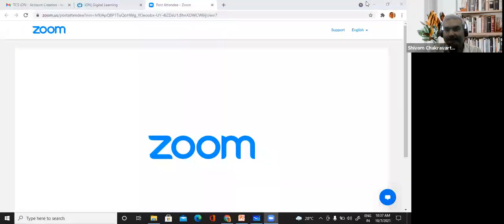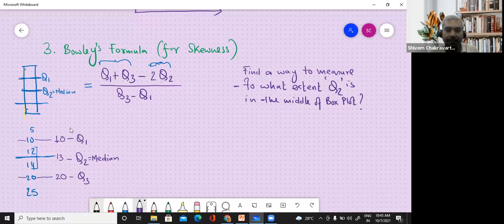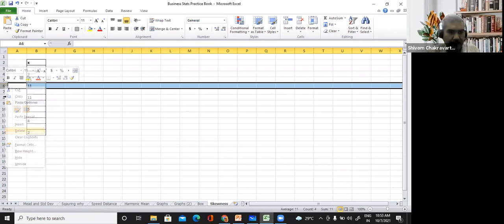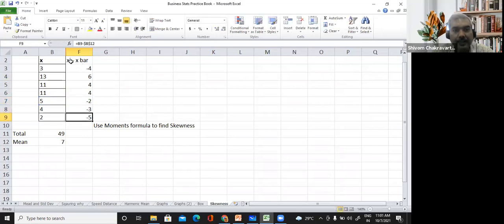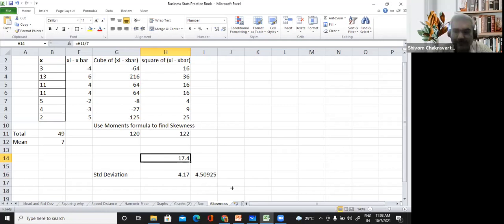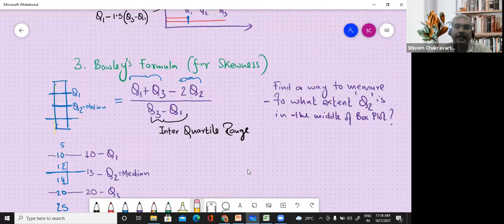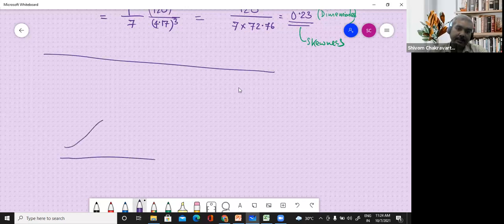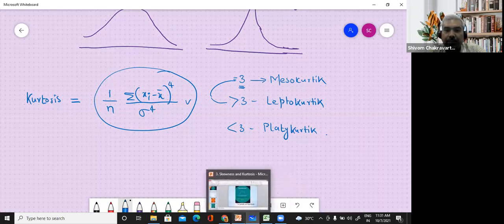5 Stats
5 Stats.